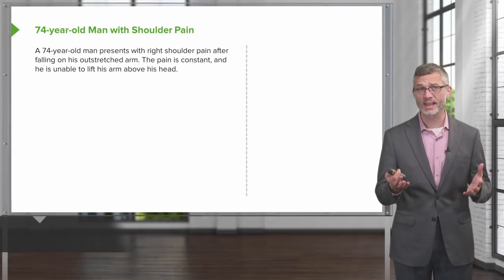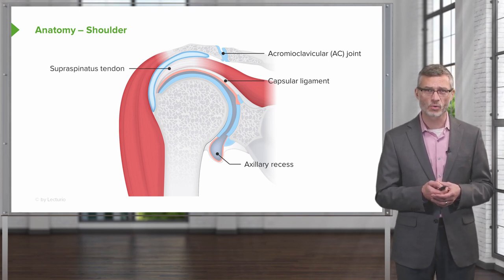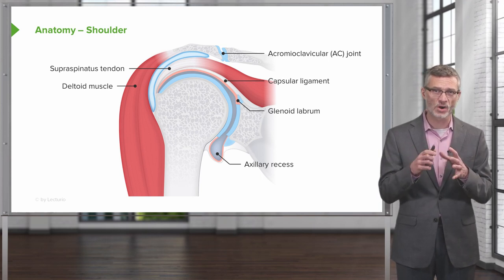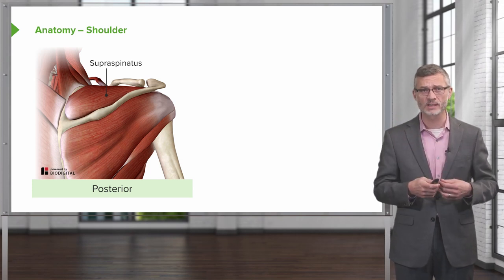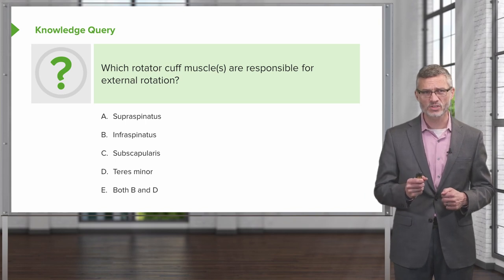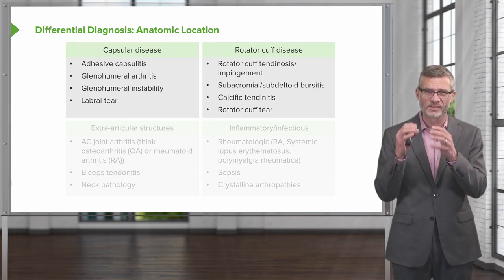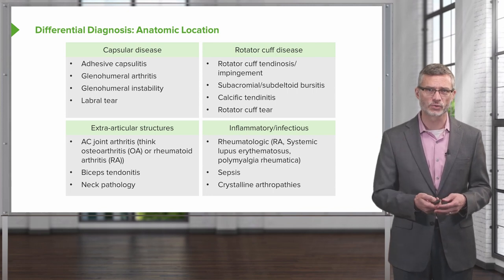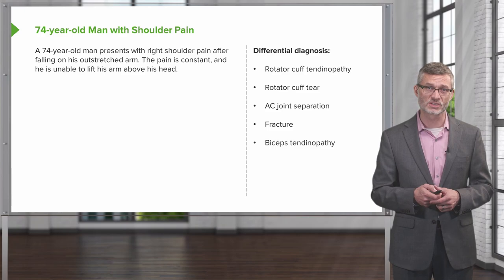Patient Intro and Review of the Shoulder Anatomy | Physical Examination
This video “Patient Intro and Review of the Shoulder Anatomy | Physical Examination” is part of the Lecturio course “Physical Examination” ► WATCH the complete course

► LEARN ABOUT:
► the function of the rotator cuff muscles in stabilizing the humeral head and shoulder joint
► several capsular, extra-articular, rotator cuff, and systemic conditions in the differential diagnosis of shoulder pain

► THE PROF:
Stephen Holt attended Columbia University’s College of Physicians and Surgeons and subsequently completed his residency training and Chief Residency at Yale's Primary Care Internal Medicine Residency Program before joining the program as an Assistant Professor.

► LECTURIO is your single-point resource for medical school:
Study for your classes, USMLE Step 1, USMLE Step 2, MCAT or MBBS with video lectures by world-class professors, recall & USMLE-style questions and textbook articles. Create your free account now